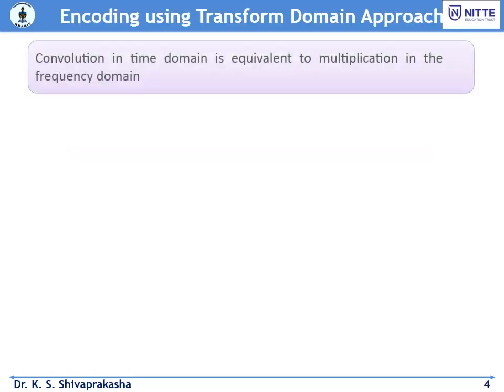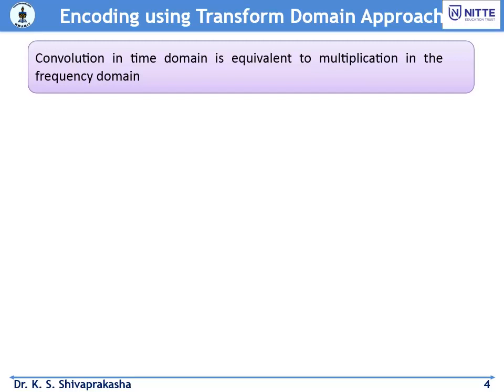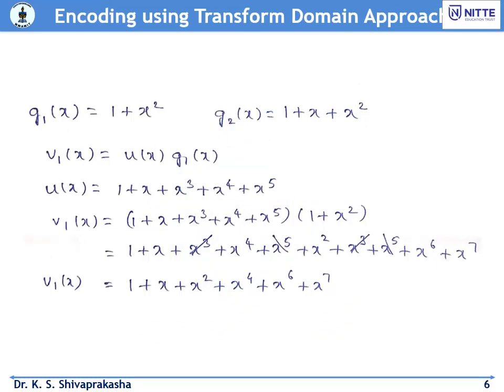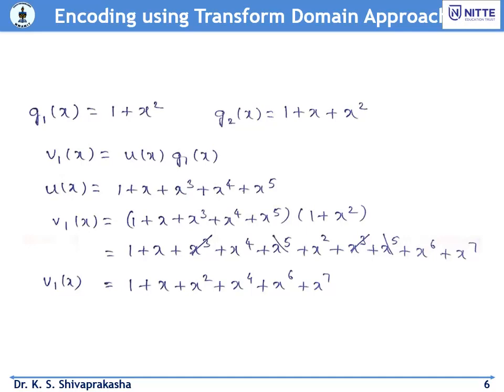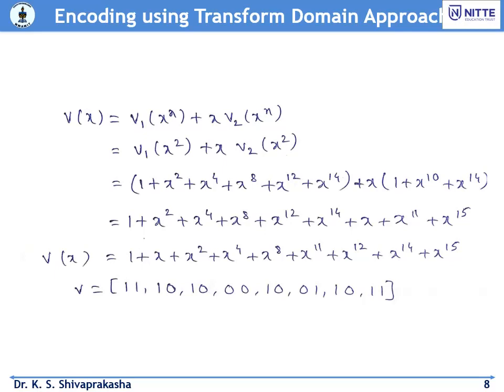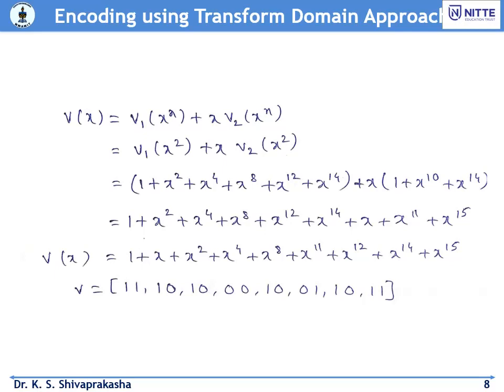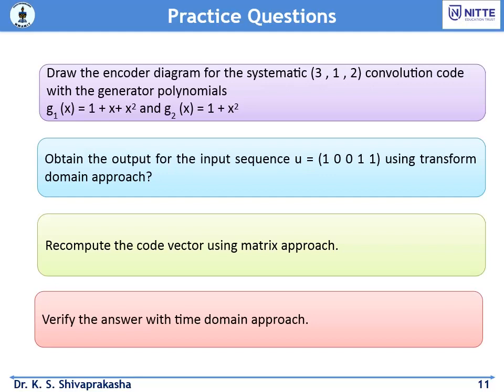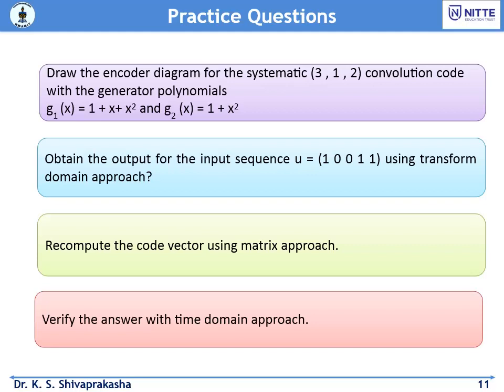ENCODING OF CONVOLUTION CODES: TRANSFORM DOMAIN APPROACH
This video details the transform domain approach to obtain the code vectors for a convolution code.